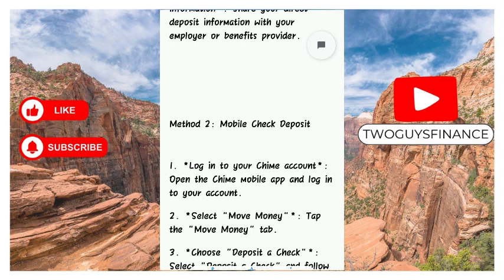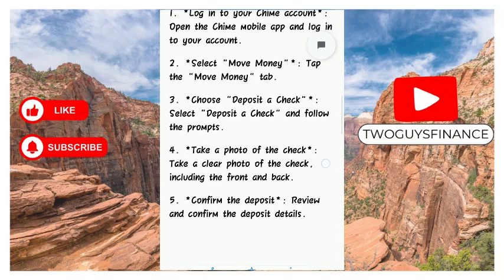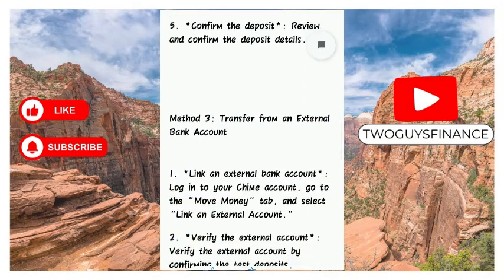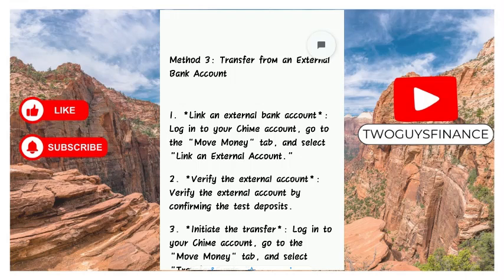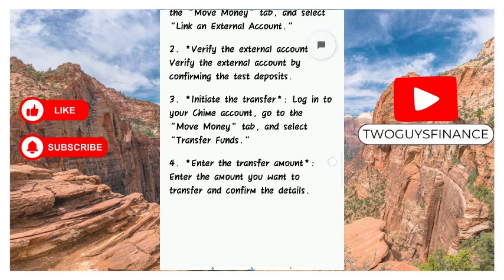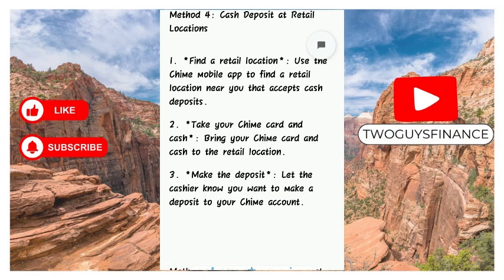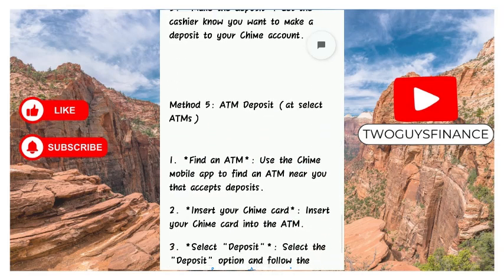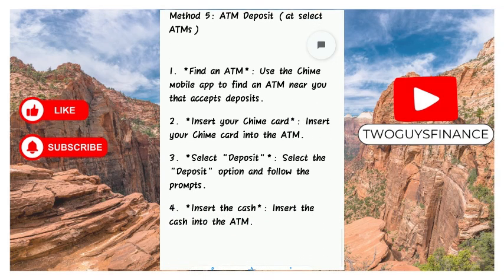HOW TO DEPOSIT FUNDS INTO CHIME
In This Video, you will learn about HOW TO DEPOSIT FUNDS INTO CHIME